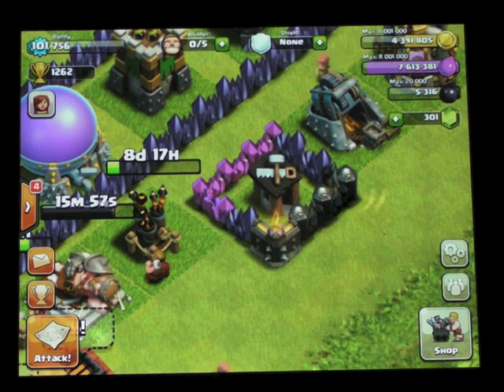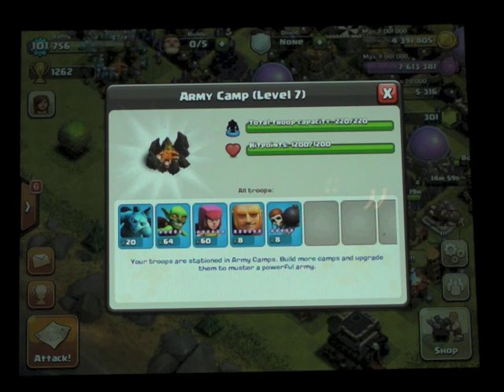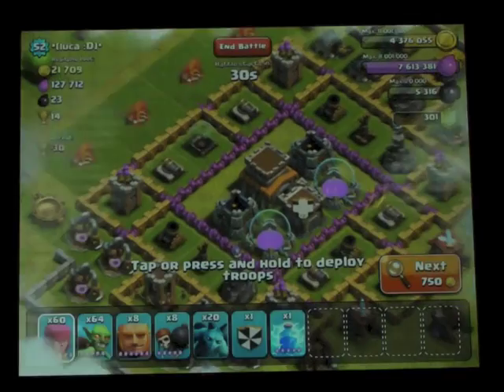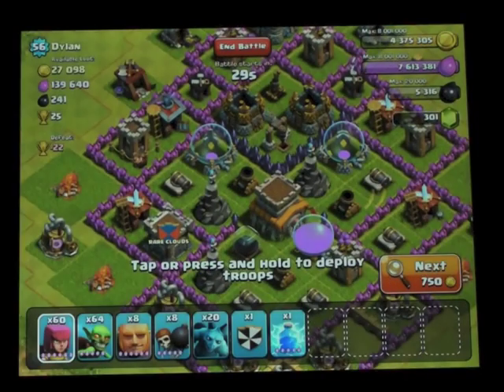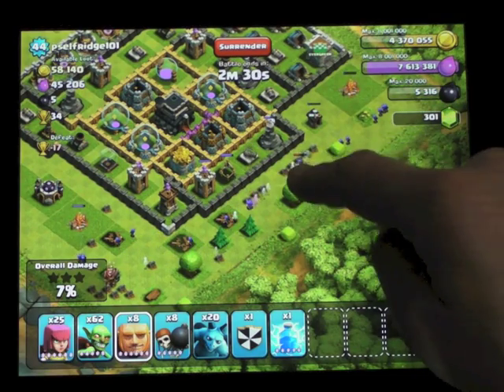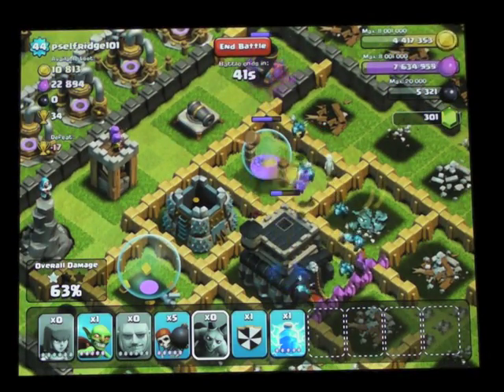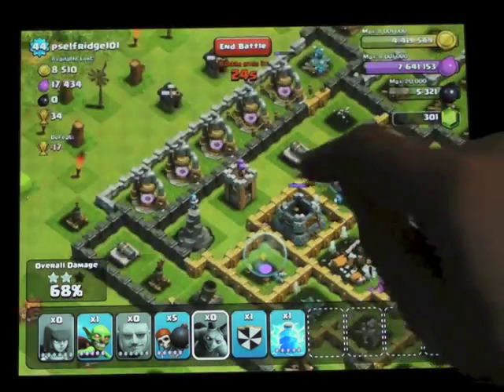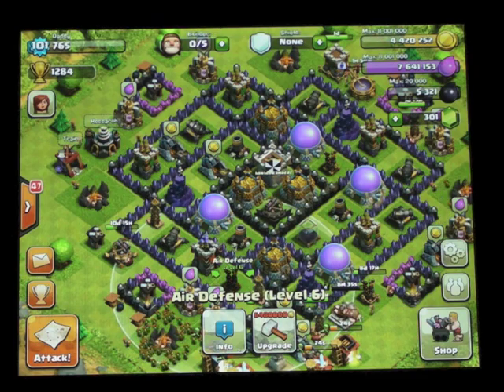Clash of Clans farming with minions bonbee style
I know it's a bit of an oddball idea using minions to farm, but I thought i'd give it a go. anyway hope you enjoy this. I'd love to hear any thoughts you might have, how can we improve this? thanks !!! Daddy